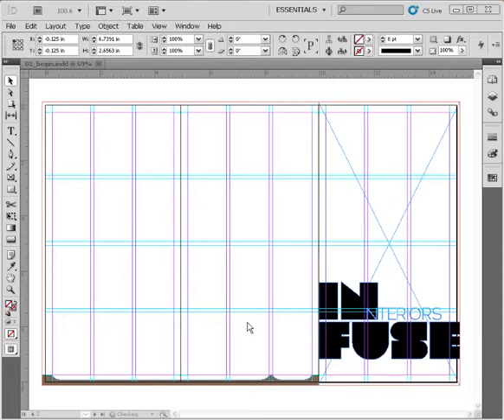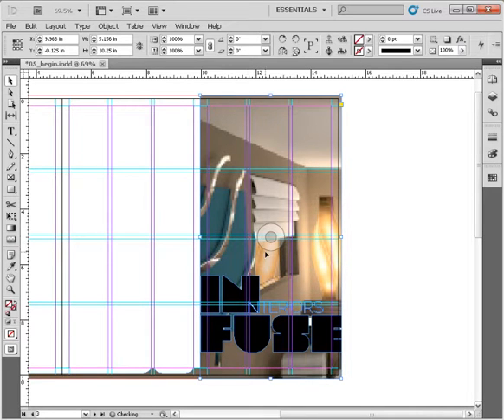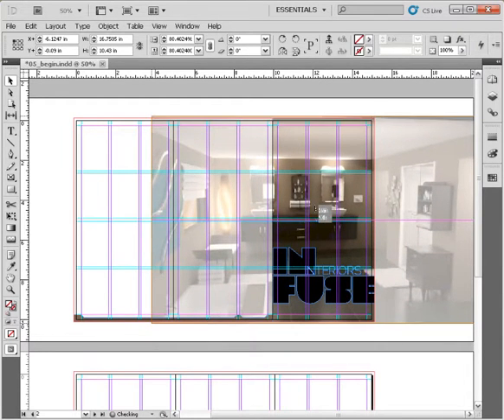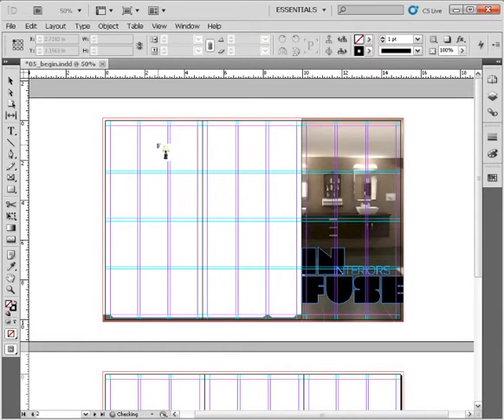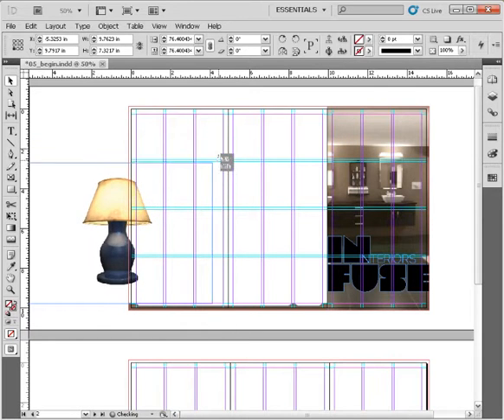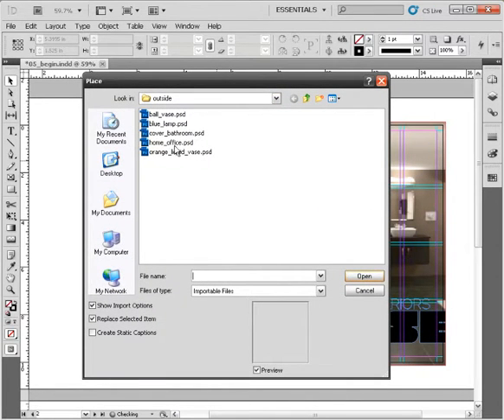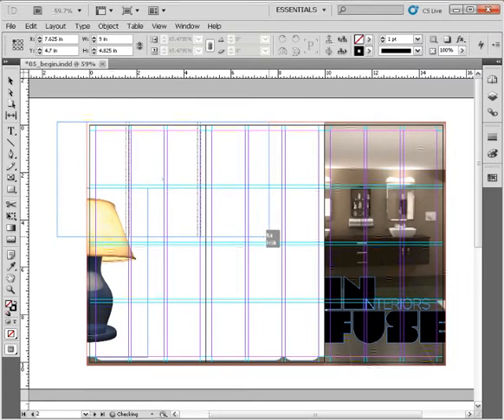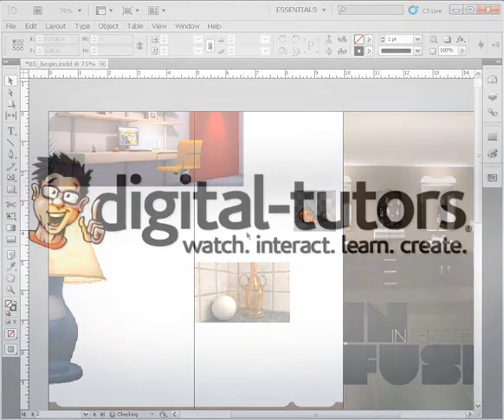05 Adding image content to the outside of our brochure